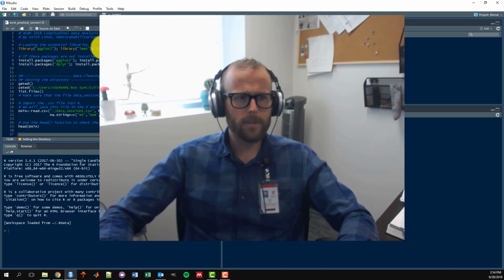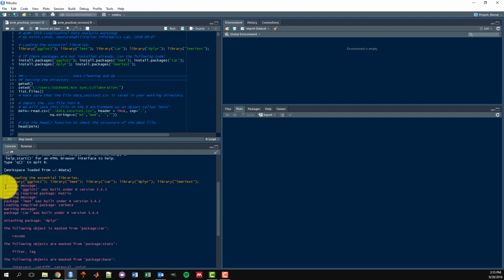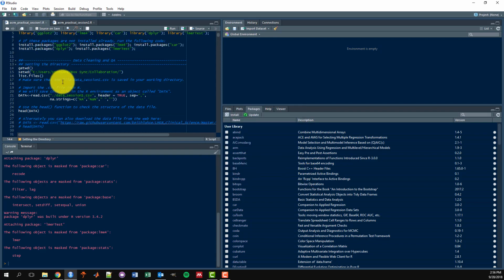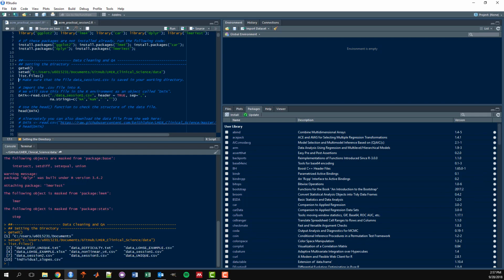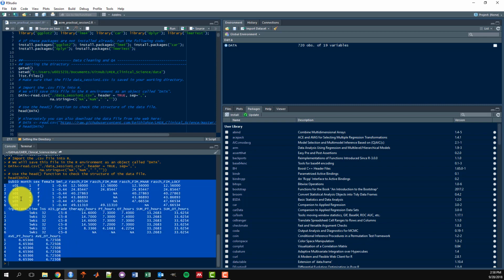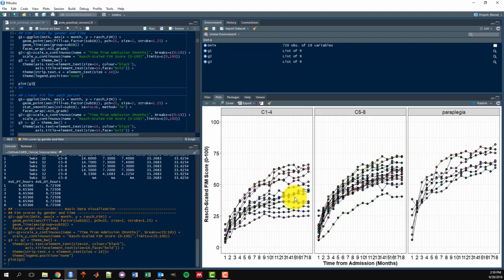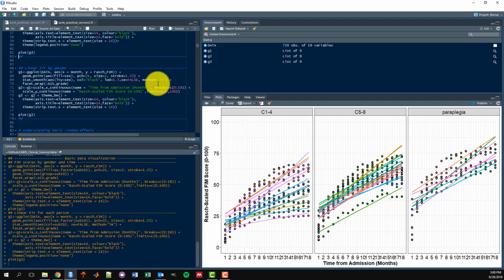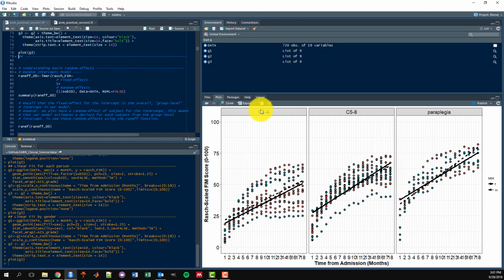ACRM Data Analysis Workshop - Session 1A